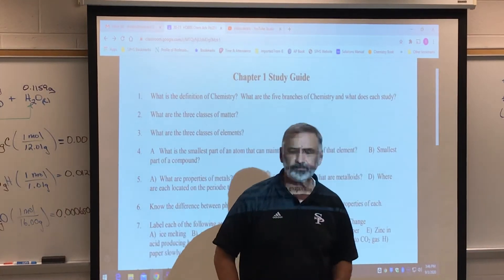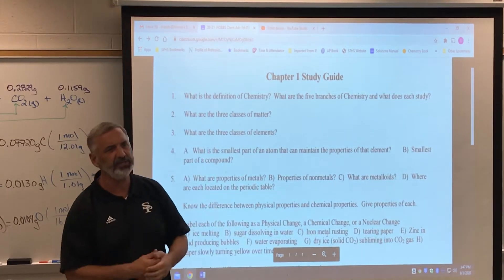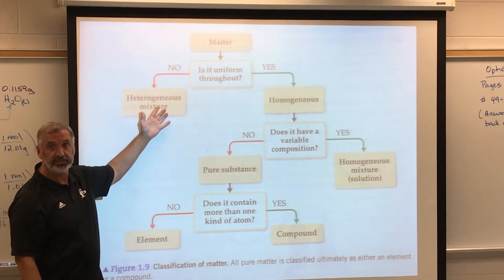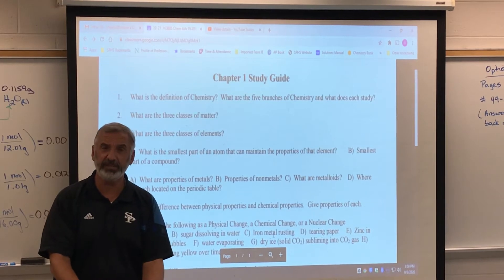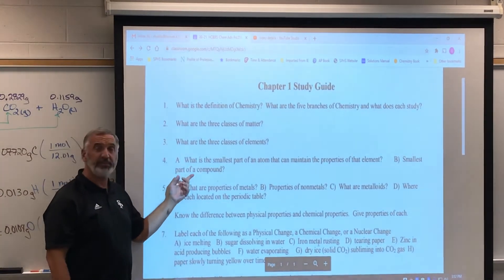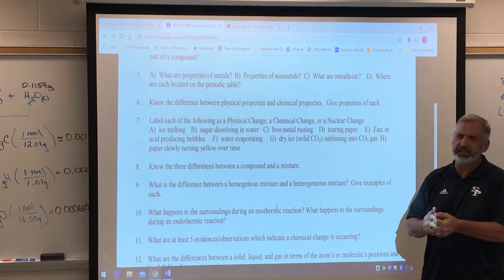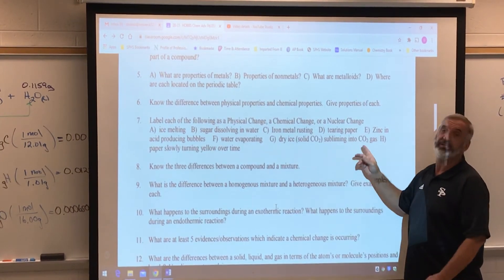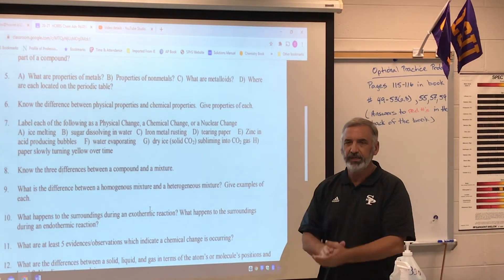Mr. Hobbs AL Chemistry 9-3-20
Part 1: Review of Ch.1 study guide